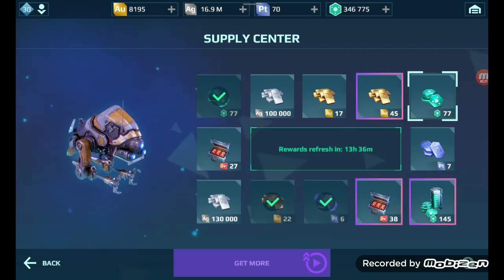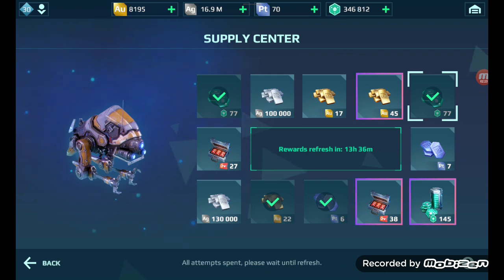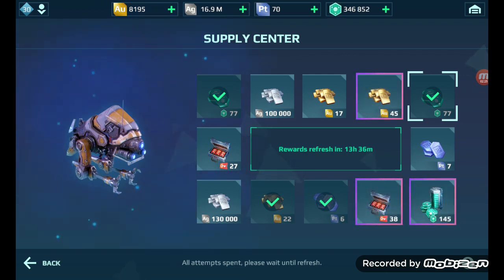exclusive drones moments 296.